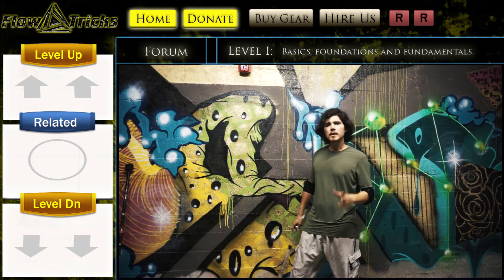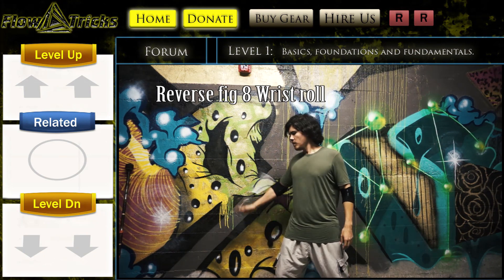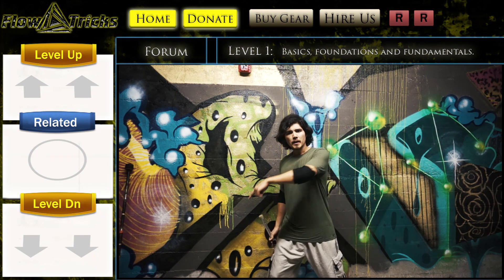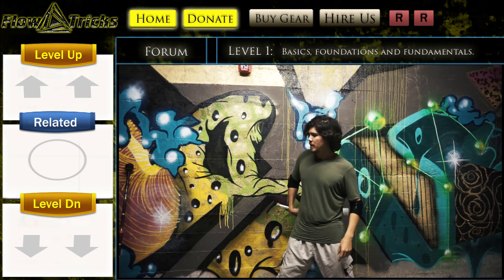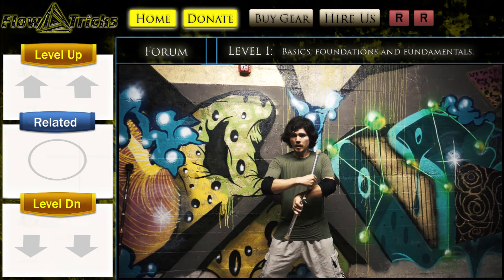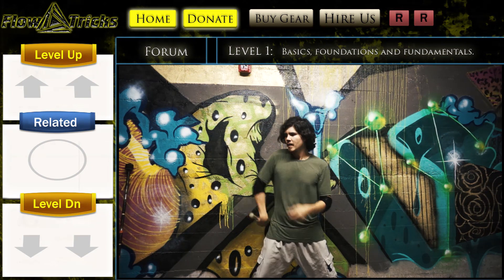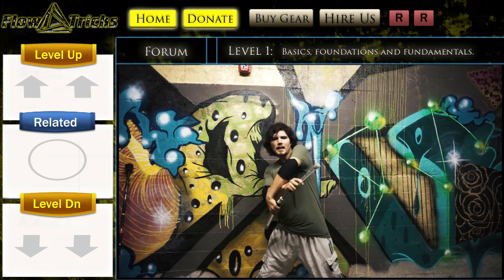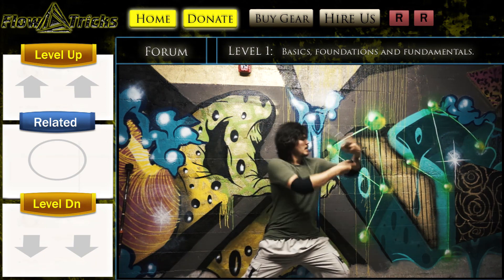Hand Spiral 1 : Nunchaku / Nunchuck combo for style / tricks.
I figured I'd start the first flowtricks nunchaku video with something brand new for my already grown audience.  This is something I call the "hand spiral 1" combo.

Master List of Links

This is it! The Youtube page holds all the instructional videos made for Nunchakutricks and Flowtricks.

Flowtricks is the new website that connects many, many forms of art and props. This project will take many years to complete. Videos are now recorded in higher quality, some will have slow motion, and connected to combos, techniques that relate to it. The forum is huge and has many subcategories. This will replace Facebook once we migrate more people over, as Flowtricks will start to expand with many different forms of art and the Flowtricks Group will likely be too flooded. So be sure to migrate here!

The official Flowtricks Page. This page exists so you can refer to this quickly to see the latest posts. Every new Flowtricks Video will have a post dedicated to it here.

The Flowtricks Discussion page is the place to talk about all things spinning, art, martial arts, movement arts, philosophy and more. Mostly, try to talk about any topic that a video or the Flowtricks website covers. Enjoy!

This is for people who would like to participate in the community but don't want their posts to be public. This is a closed group that is open to Flowtricks and Nunchakutricks.

The old website to learn all things nunchaku related. Flowtricks will eventually surpass nunchakutricks with lessons, but go here if you want a years worth of older lessons.

Go here to talk about nunchaku, post your videos, get involved with the chakutricks group. This group is for friends, spinners and colleagues to talk about being a ninja.

The official Nunchakutricks Page. Use this to keep track of the latest videos (which are now all Flowtricks nunchaku videos)